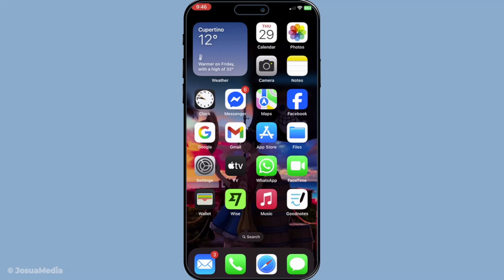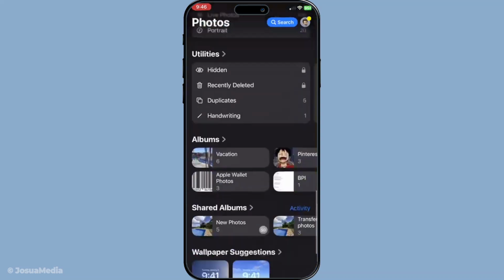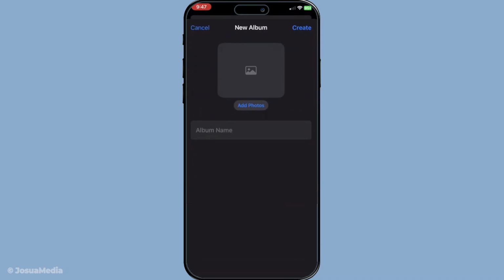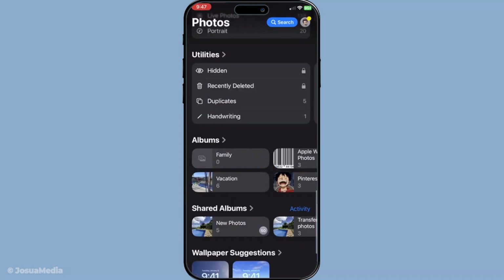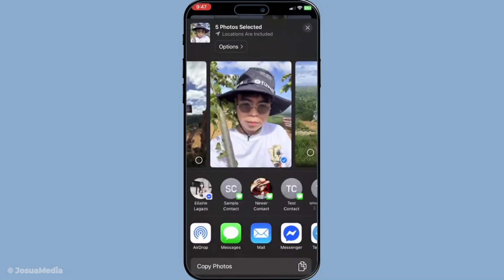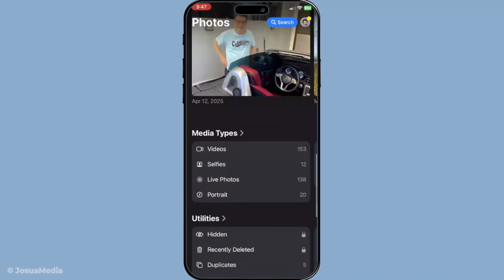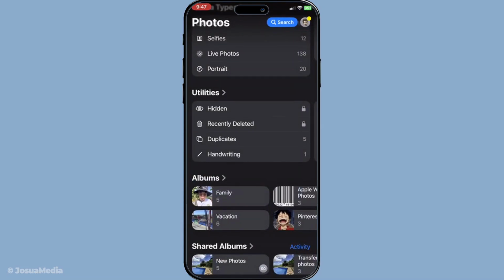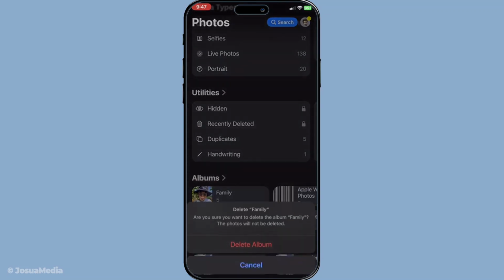How To Organize Pictures And Videos Using Albums In Apple Photos (In-Depth) (Full 2025 Guide)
In today's video we are covering: apple photos,photos,apple,icloud photos,apple tutorials,using keywords apple photos,how to organize videos in imovie,organize photos,photo,how to put photos in albums on ipad,organize photos on ipad,organize,how to organise your iphone photos,problems with apple photos,photo albums and folders,issues with apple photos on mac,repair apple photos,shared photos albums,how to use shared photo albums,how to merge apple photo libraries,apple beginners